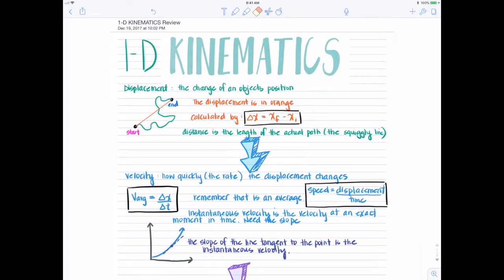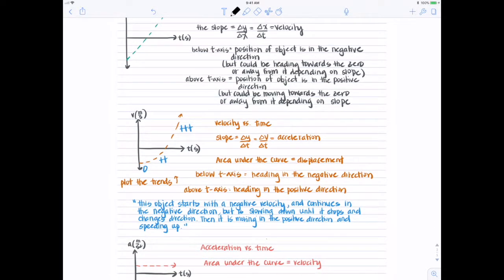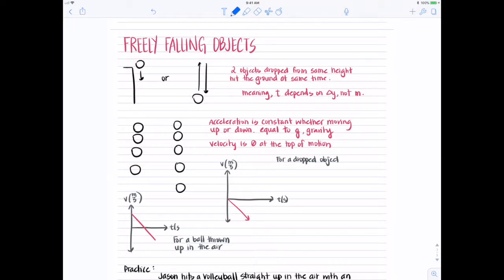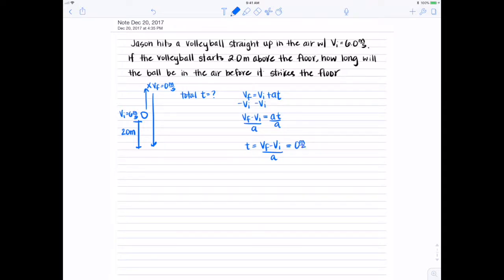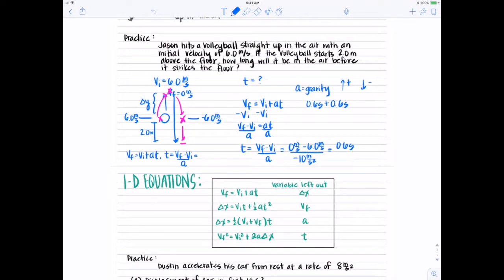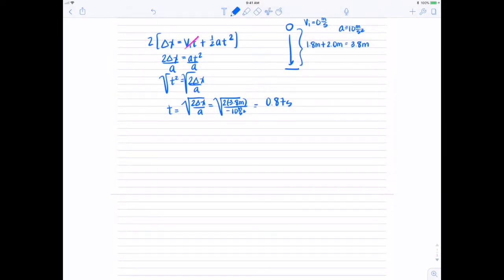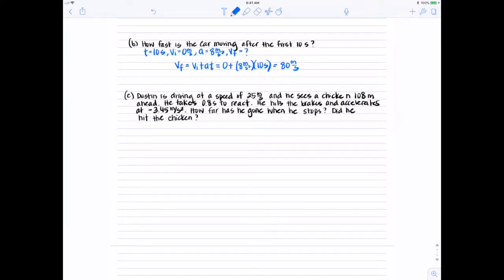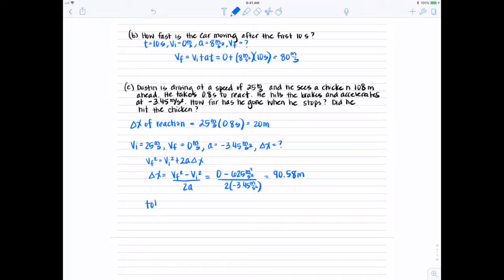One Dimension Kinematics - How to solve a problem